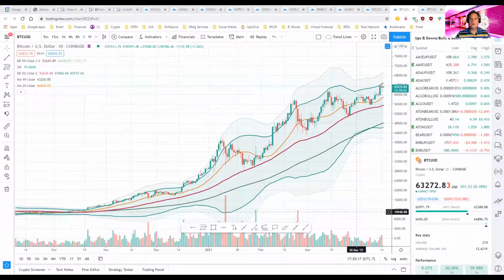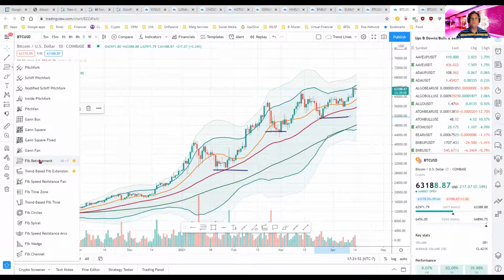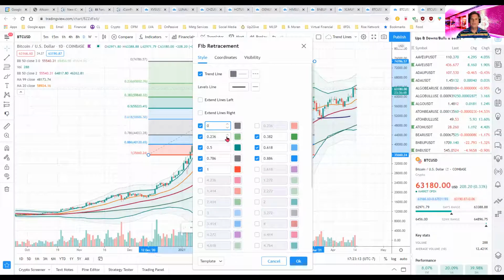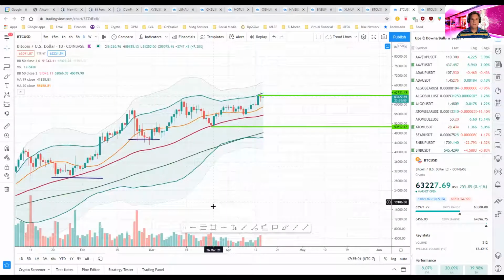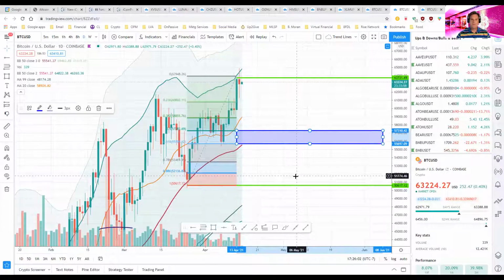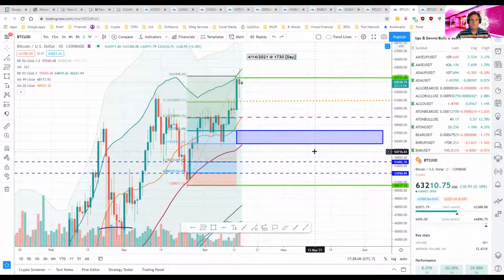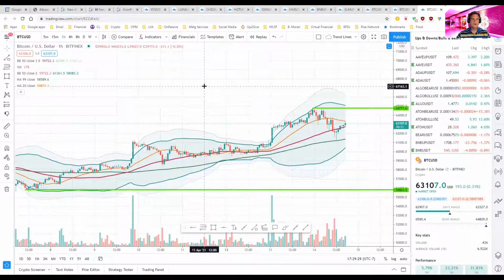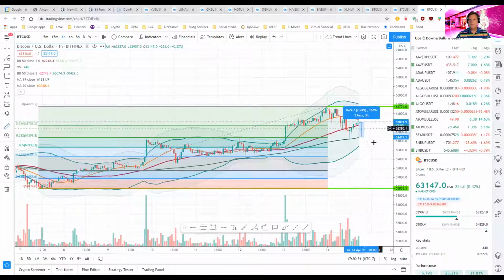Crypto C.J.'s Trade of the Day: How to Use Fibonacci Retracements to Find Juicy Dip Trades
I am breaking away from my usual format and doing pure training today. This  is a short crash course about how I use Fibonacci Retracements to get an overview of the market and locate potential dip trades. Enjoy!